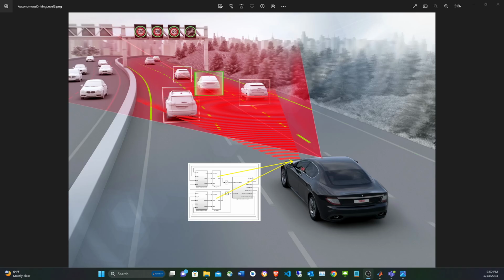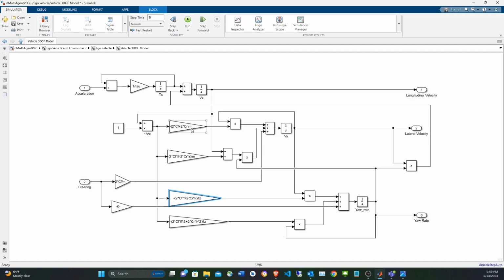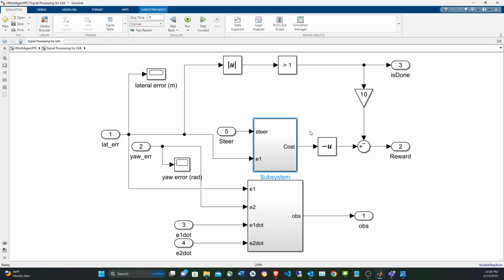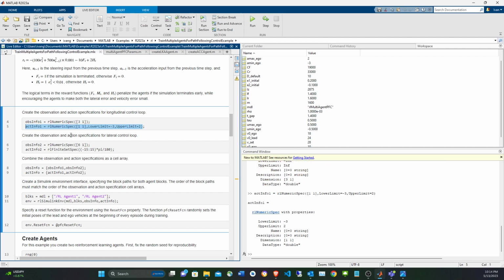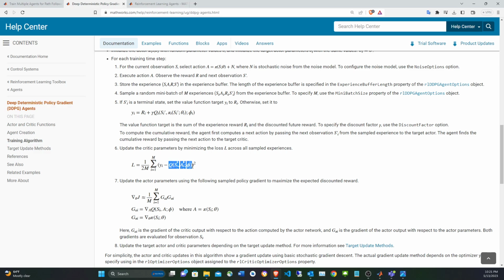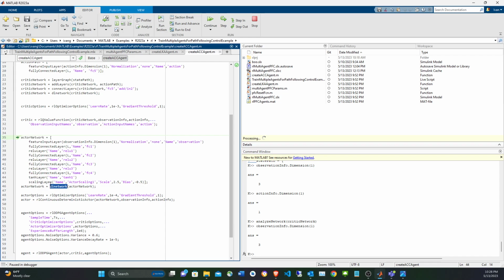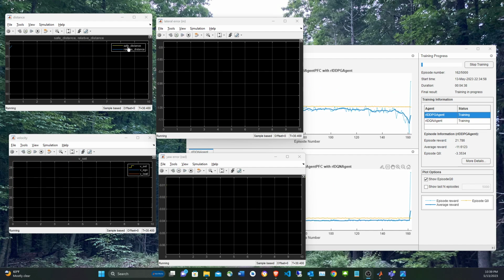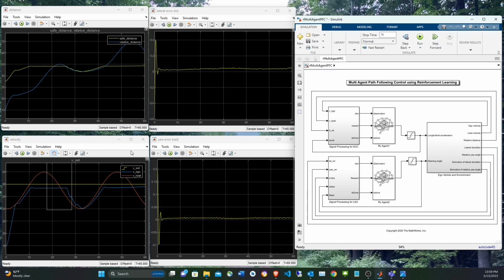Train Multiple Reinforcement Learning Agents for Vehicle Path Following Control using DDPG and DQN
This video uses MATLAB reinforcement learning toolbox to control acceleration and steering of a vehicle. The ego vehicle is kept at a safe distance from the lead vehicle. This example shows how to train two agents at the same time, one using DQN (steering) and another one using DDPG (longitudinal acceleration).

References:
Train Multiple Agents for Path Following Control (example used in this video)

Previous video that used DQN to control the steering will of a car:
"Train DQN Agent for Lane Keeping Assist Using Parallel Computing example walkthrough"